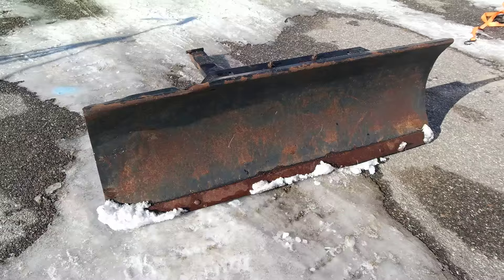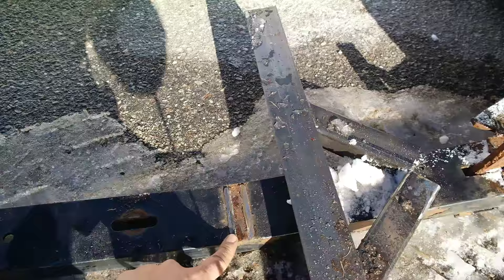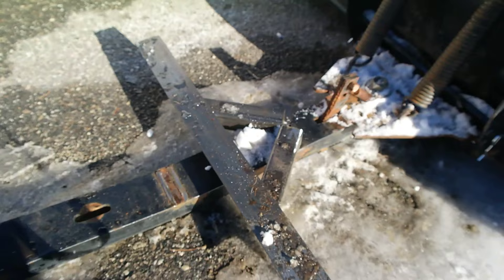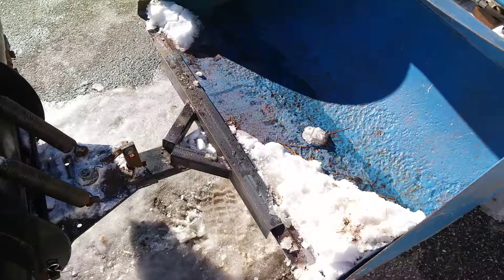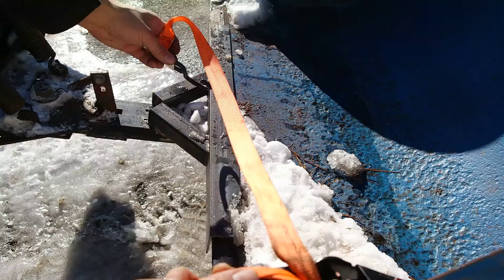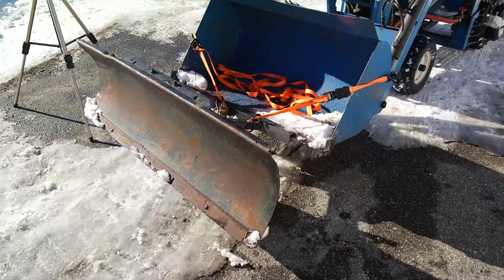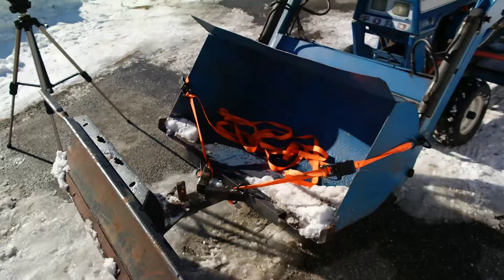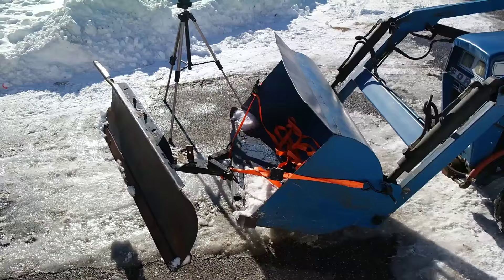Quick Mount Snow Plow Modifcation for Garden Tractor Loader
I modified this 48" Craftsman Snow Plow to Quickly Mount onto the Front End Loader of my Ford LGT 145 Garden Tractor with Front End Loader.